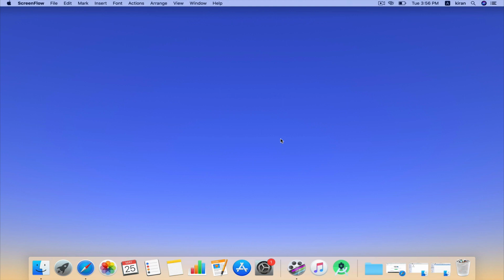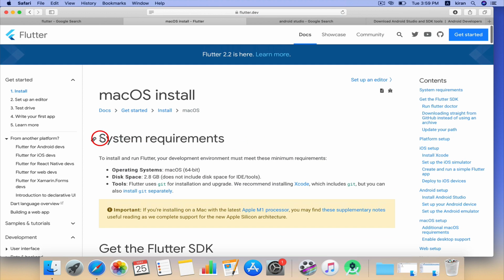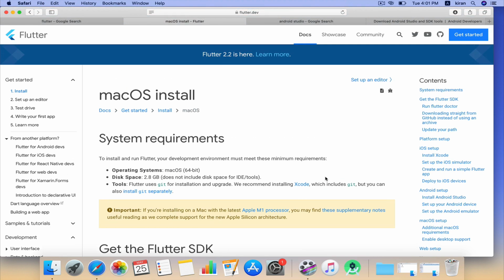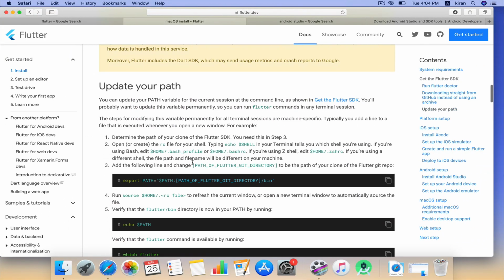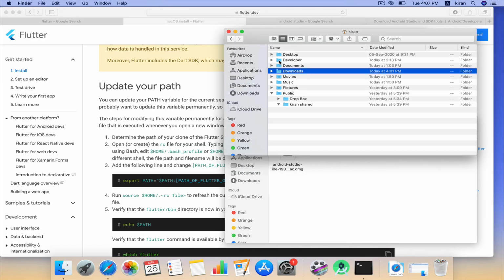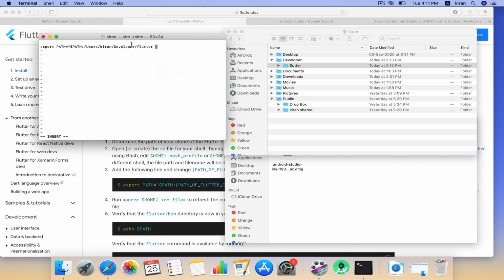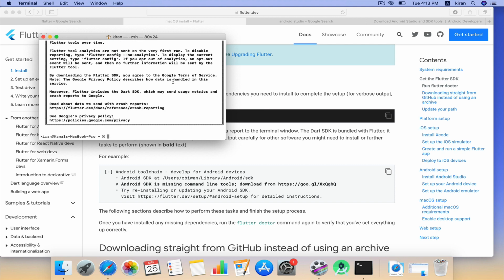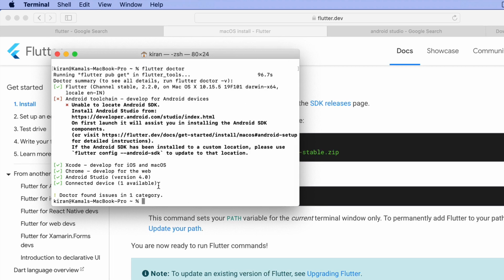How to setup Flutter on macOS ? Install Flutter & Android Studio on MacBook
Setup Flutter on mac OS for Flutter App Development. Install Flutter SDK on MacBook and configure it using on macBook.